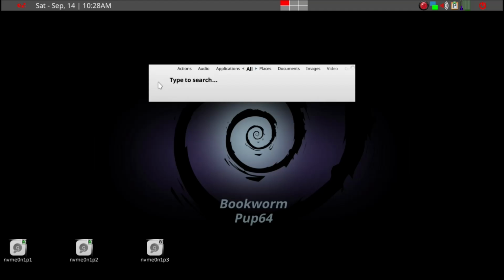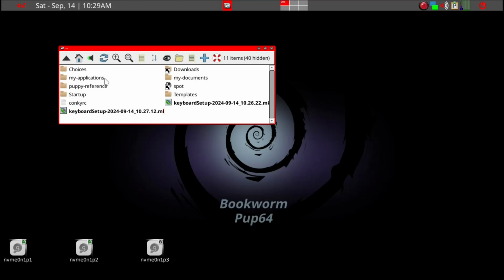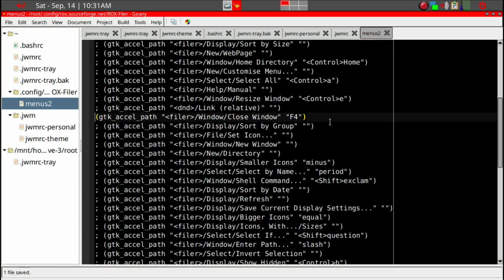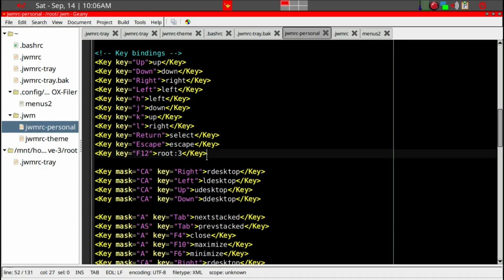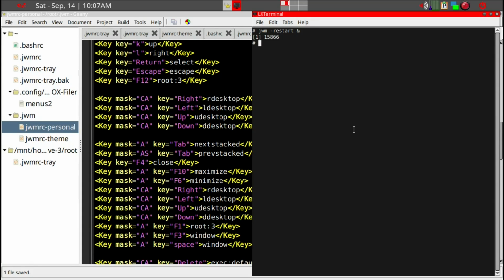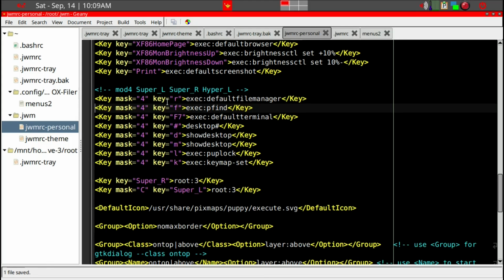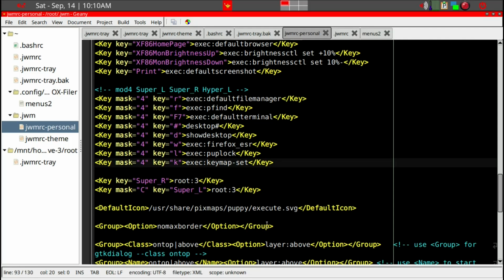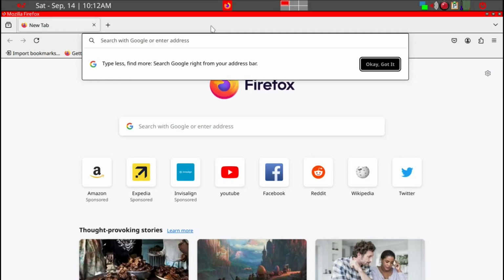BookwormPup64: bootcamp-d5 customize keyboard shortcuts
@puppy_BYTE shows how to setup keyboard shortcuts using geany text editor with jwmrc-personal file in BookwormPup64.   I prefer to use F4 to close any application in focus, so remapping of the key in Rox is the first step.
click on BookwormPup64_10.0.7.iso